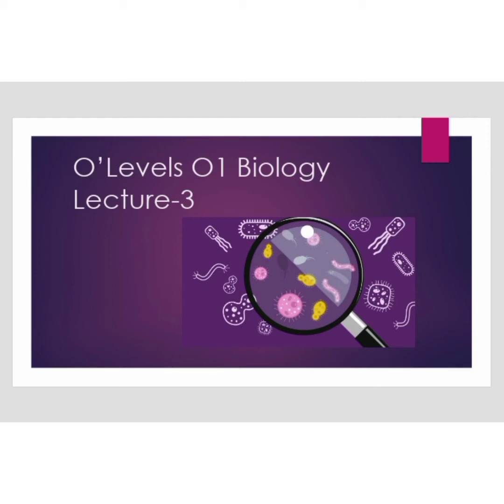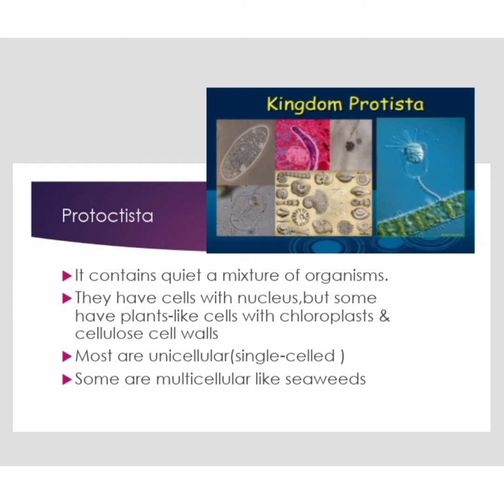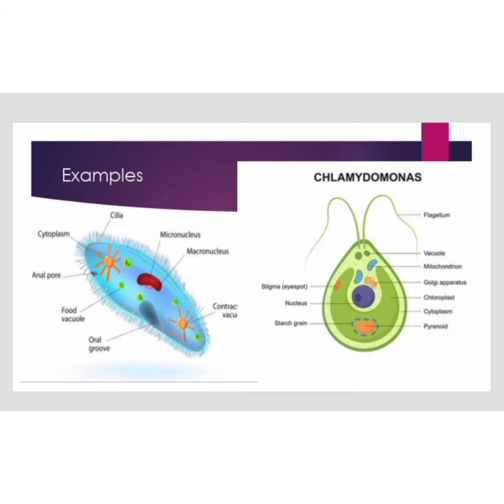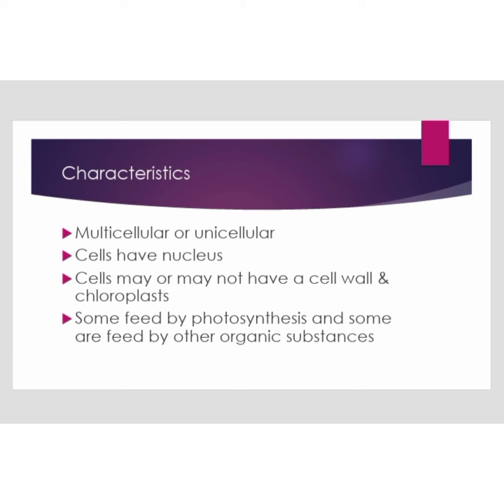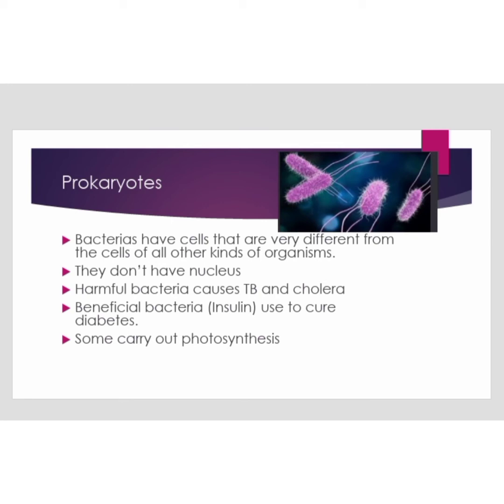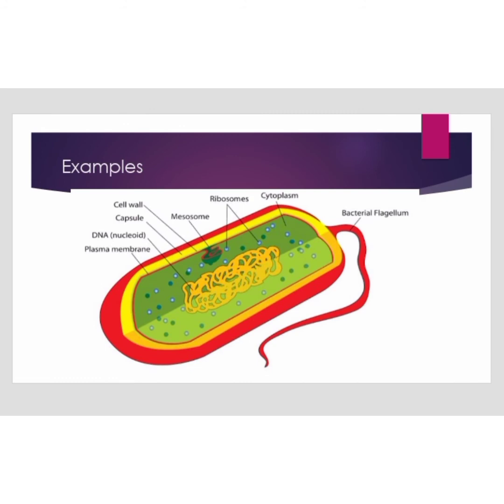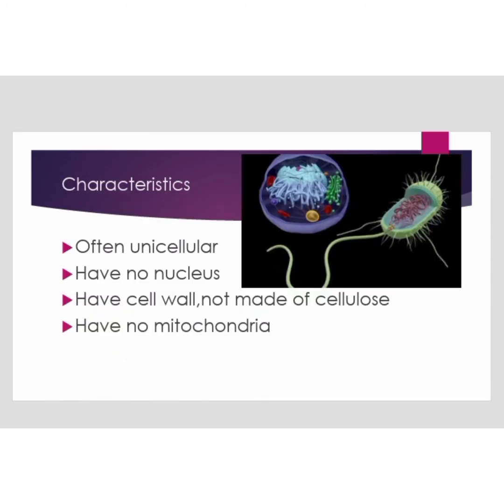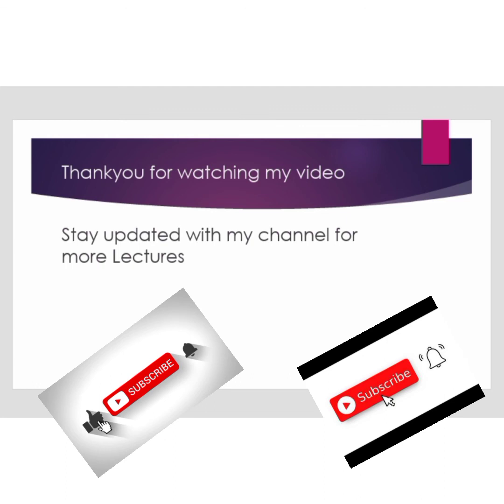O'Levels 01 Biology Lecture -3